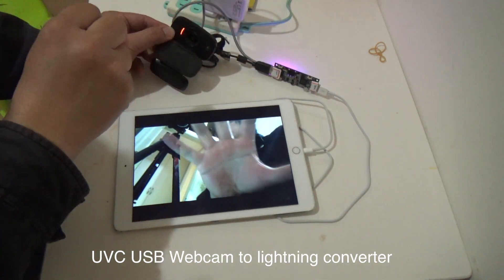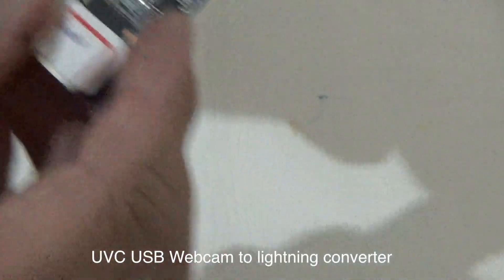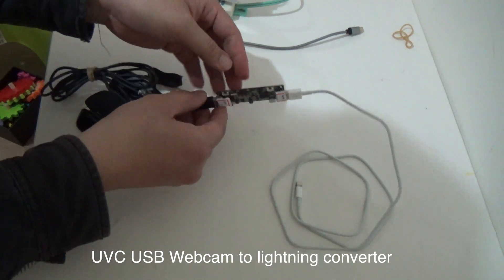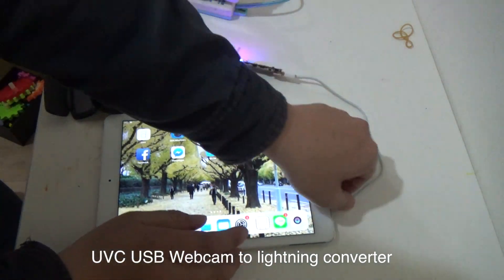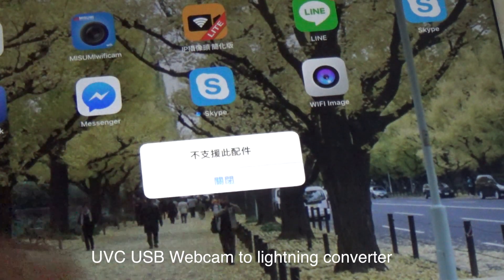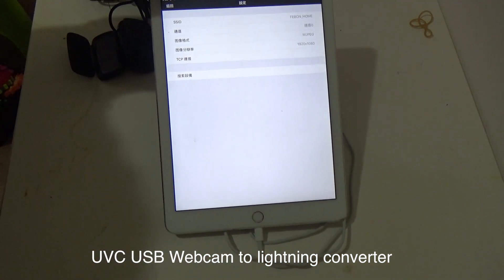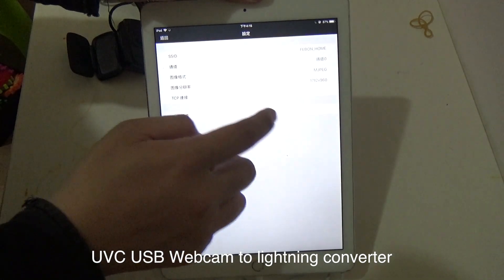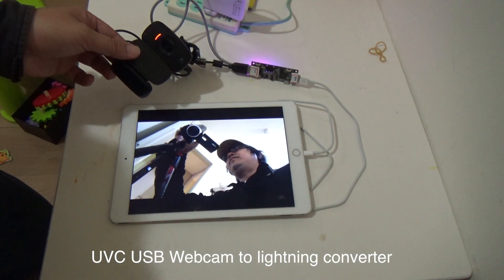UVC USB Webcam to iOS lightning wire converter on iPhone iPad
UVC USB Webcam to lightning  wire adpater
how to buy?

Logitech webcam c525 display on iPad

you can connect any uvc usb webcam with this converter
iPad or iPhone can display and record video

so far,
it just video only.  No audio
it just can show live video, record, take picture on iOS